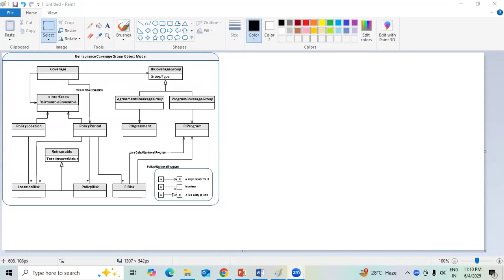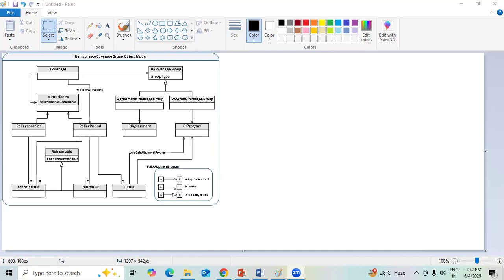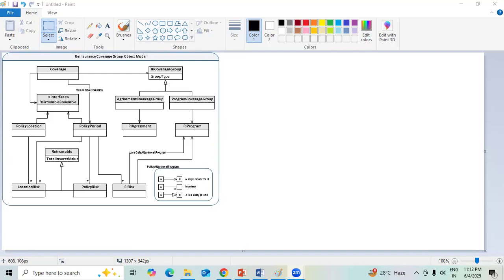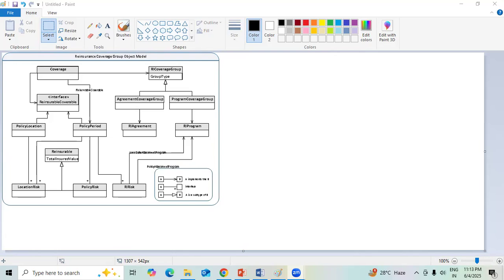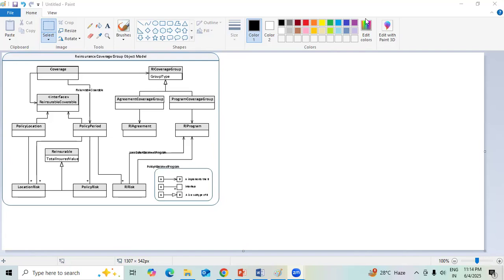Guidewire Policy center configuration | Technical Business analyst | reinsurance